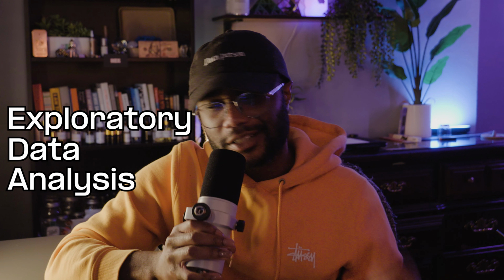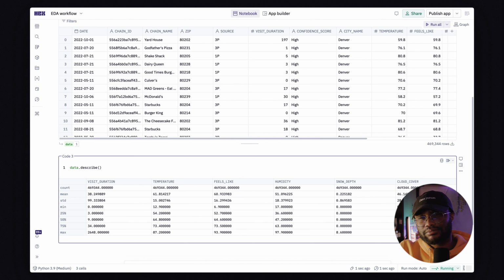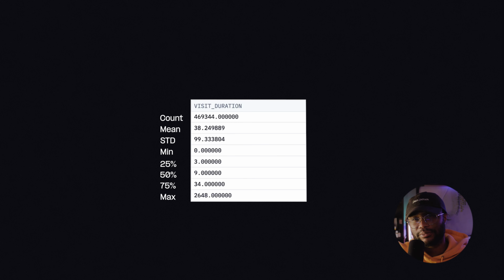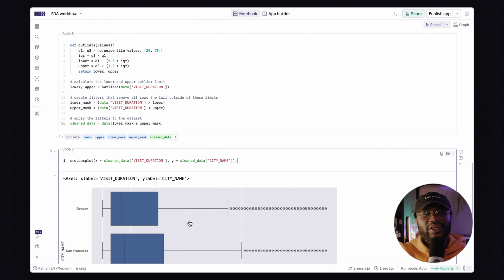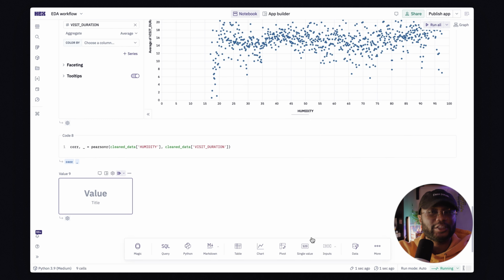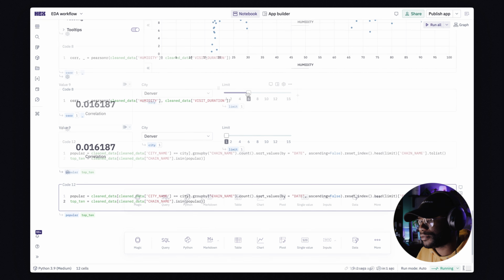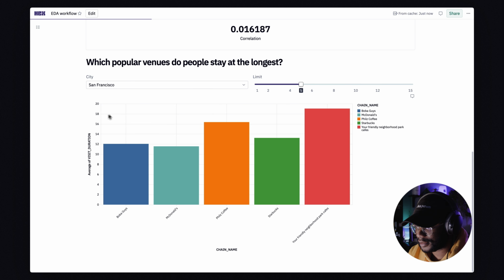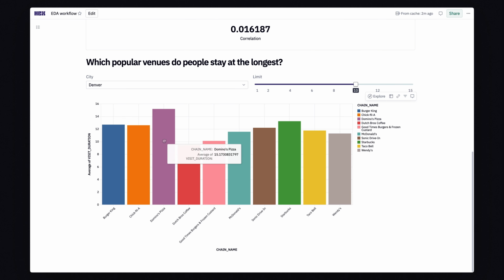Exploratory data analysis in Hex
Ever wondered how to really understand what's going on in your data? This video shows how to explore datasets in Hex. From spotting outliers to building interactive charts that tell the real story behind the numbers.